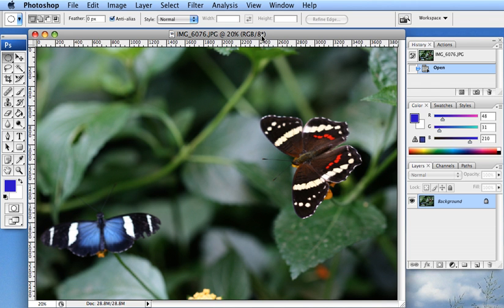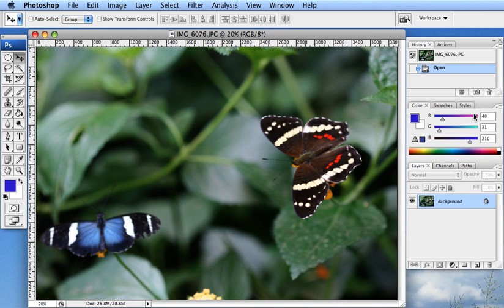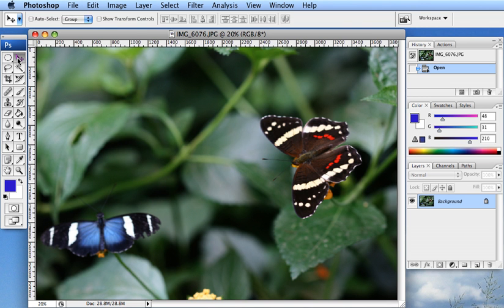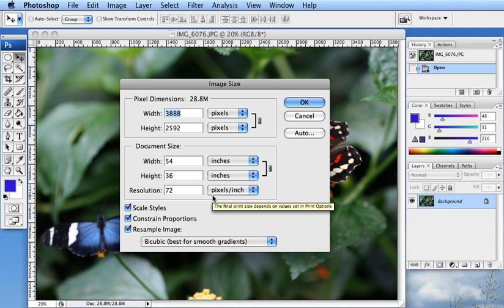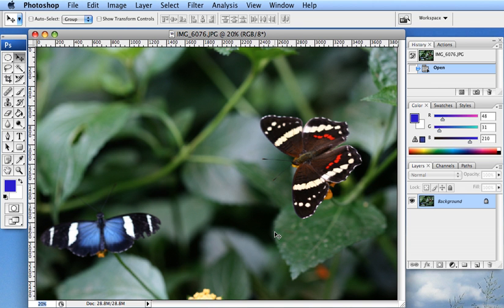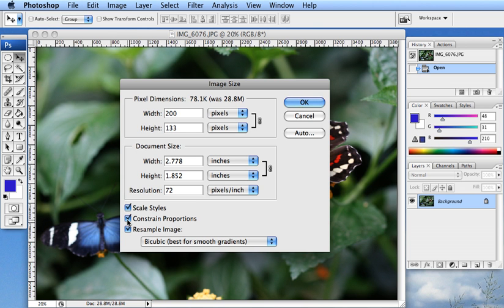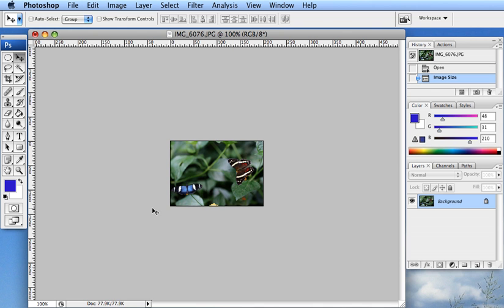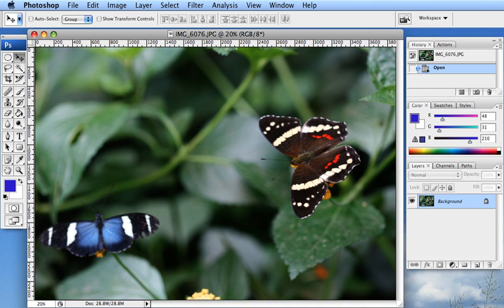Resizing and Cropping Photos, Part 1 of 2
How to resize and crop photos in Photoshop.